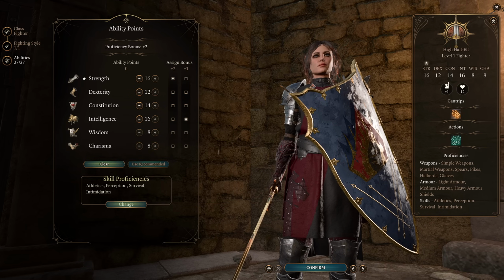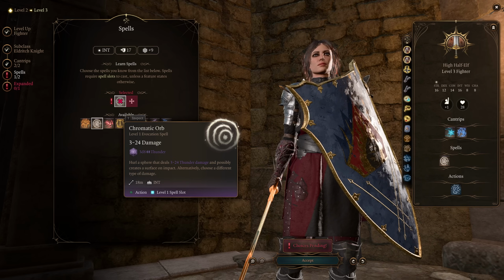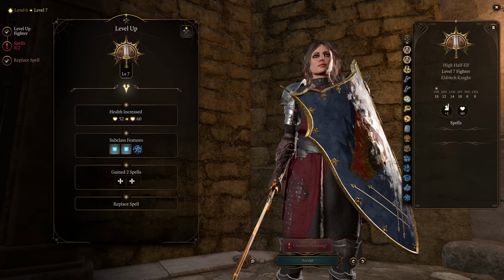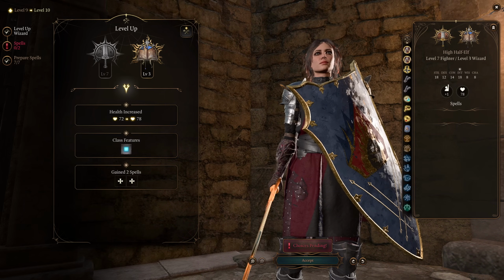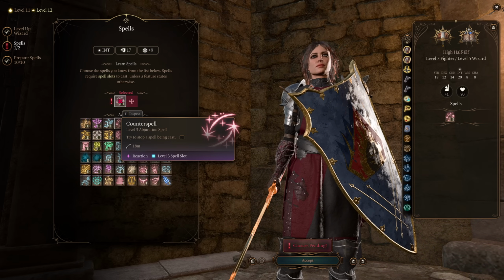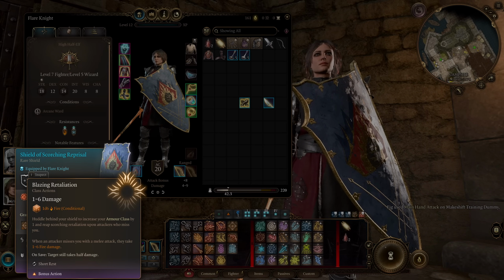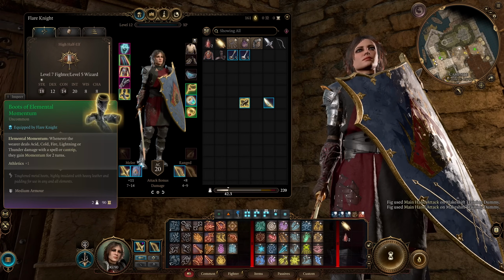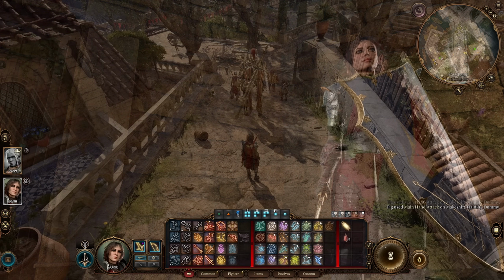Baldur's Gate 3 - The Knight of the Immortal Flame (Elemental Spellsword Build)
Hi all! Today we have a build request from a very long time ago. I was asked to make a build focused on ice and fire, teleportation, and the arcane ward feature of Abjuration Wizard. I'm quite happy with the results, but there are plenty of different ways to adjust this build for different playstyles. so be sure to check below!

Knight of the Immortal Flame
Eldritch Knight 7/Abjuration Wizard 5 (if you want War Magic)
OR
Eldritch Knight 6/Abjuration Wizard 6 (if you want Arcane Ward party-wide)
OR
Eldritch Knight 6/Abjuration Wizard 5/Draconic Sorcerer (White) 1 (if you want Armour of Agathys)

Original Request:
"They were defenders who could shield allies and merge spells and blade work with a fair bit of teleporting. My Idea is basically to take some of your items from the Elemental Gish build, add a couple and multiclass with wizard for abjuration. I want to use armor of Agathys and fire shield alongside the Shield of Scorching Reprisal. With all of that they take damage whether they hit us or not and we're super tanky. I call it the Knight of the Immortal Flame."